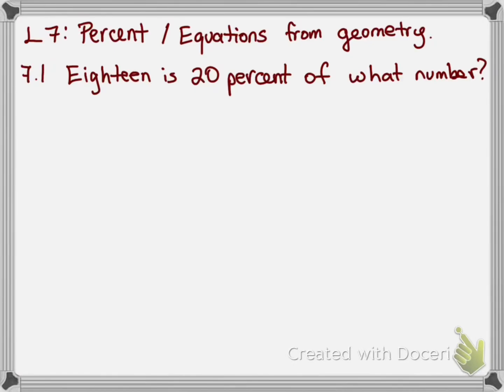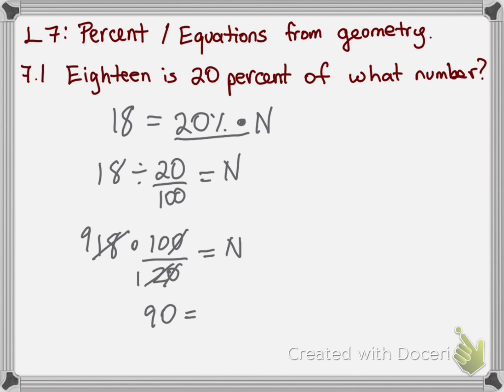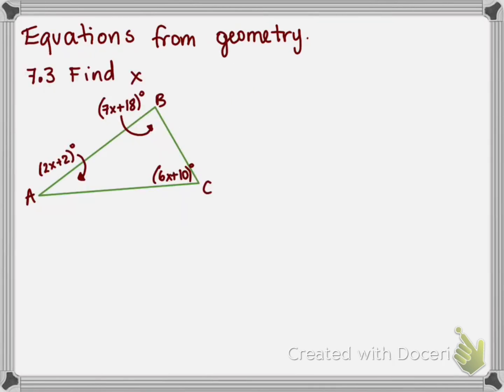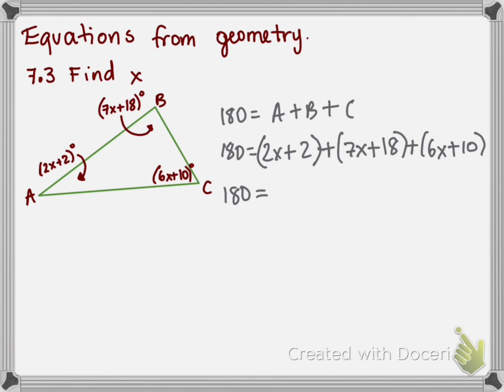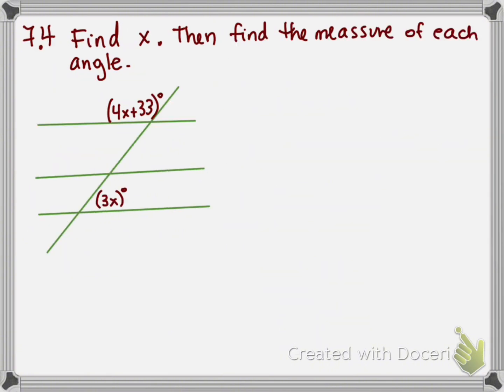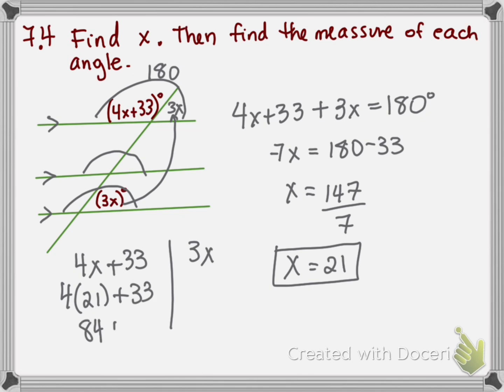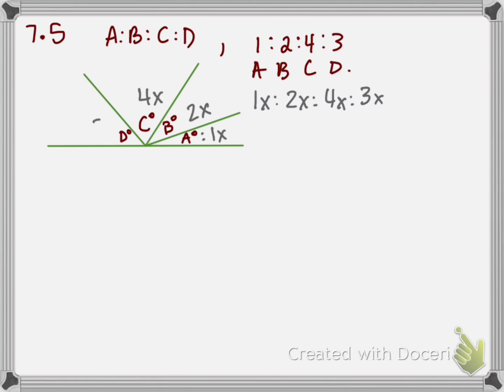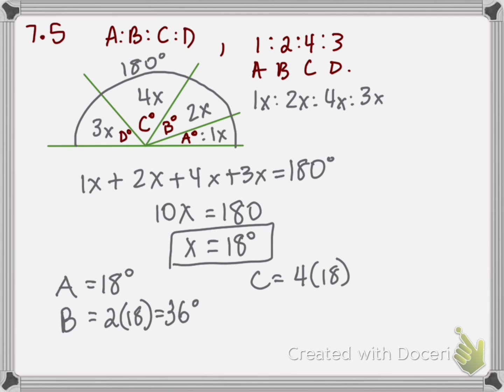Saxon Algebra 2: Lesson 7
Word problems with percents
Equations from geometry